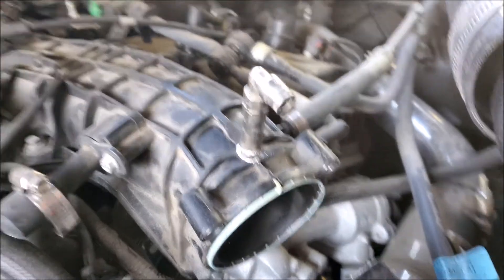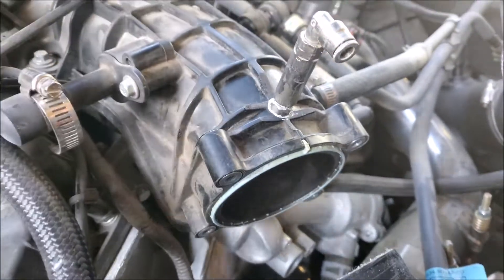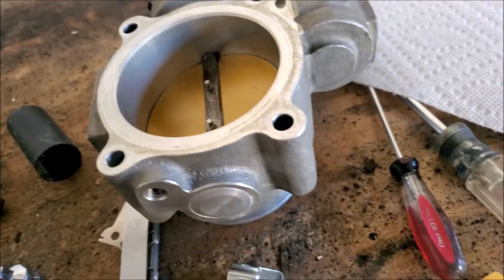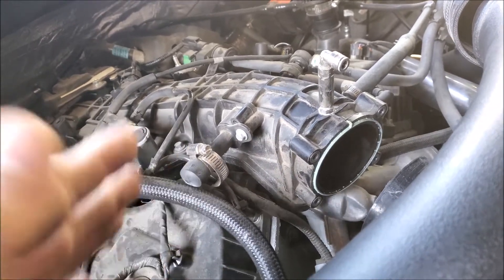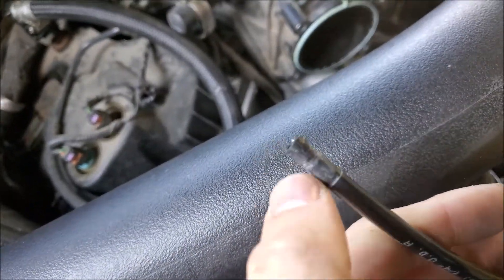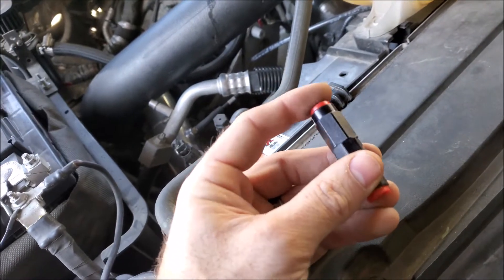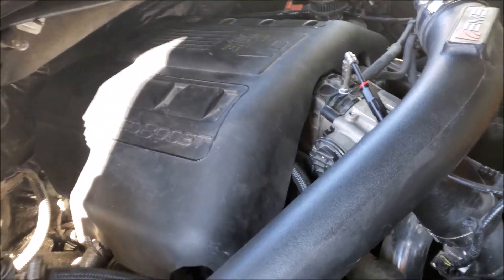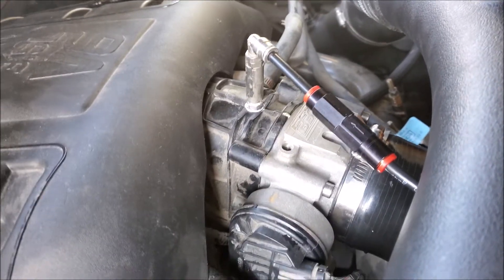Installing a water/meth nozzle behind the throttle body to protect electronics. f150 ecoboost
In this video I show where I placed my meth nozzle on my 2015 f150 ecoboost to avoid having methanol eat through the seals in the throttle body and cause damage to the electronics inside the throttle body